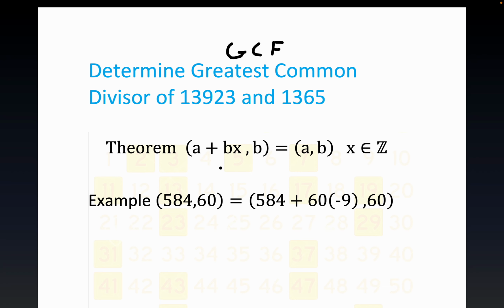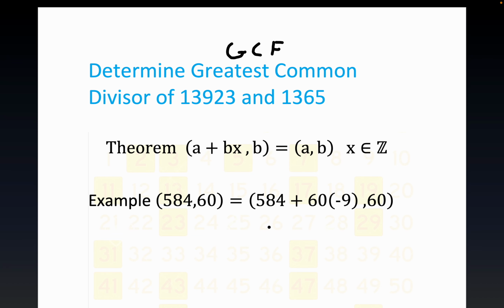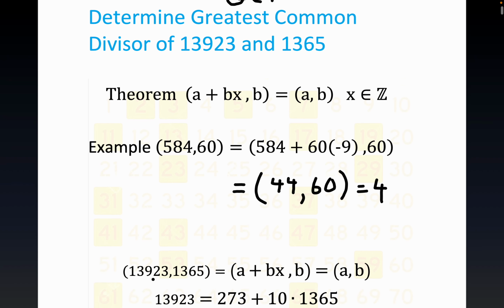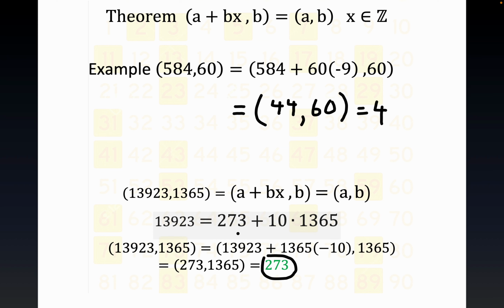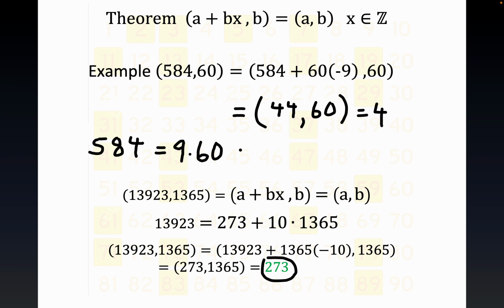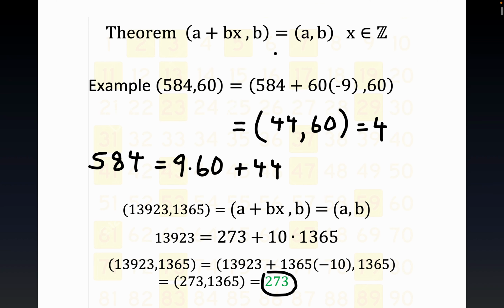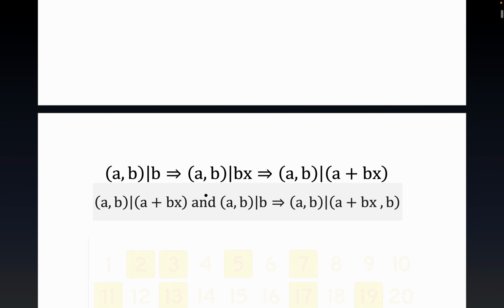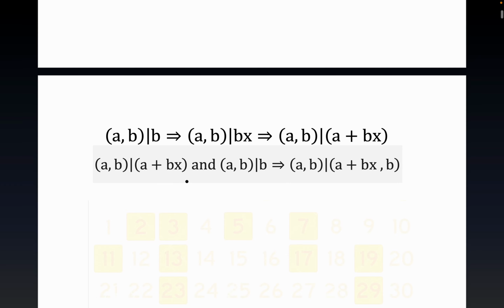Evaluate GCD(13923, 1365) without finding the prime factorizations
Thanks to @gytoser801 for the comment suggestion of this helpful Greatest Common Factor reduction theorem. GCD(a + bx, b) = GCD(a,b) where x is an integer.@WisdomersCSE content is super clear and well organized on this topic. Millersville University has above average  breadth and depth on number theoretic math content that I believe can be accessed by non-students/employees. Lindsay Dever takes teaching responsibility seriously and will help you achieve your academic goals.